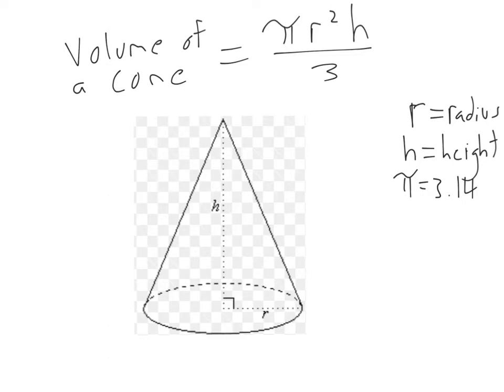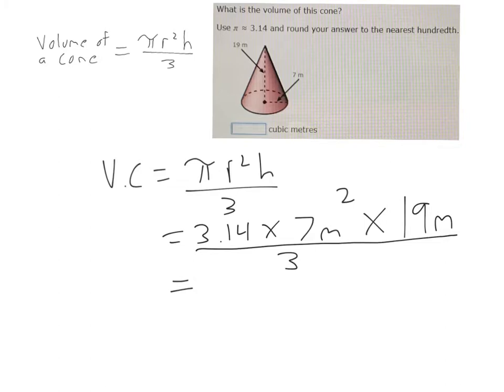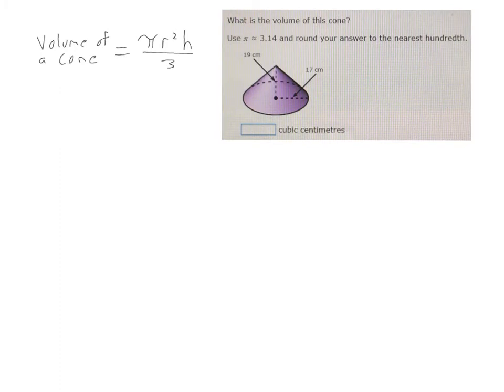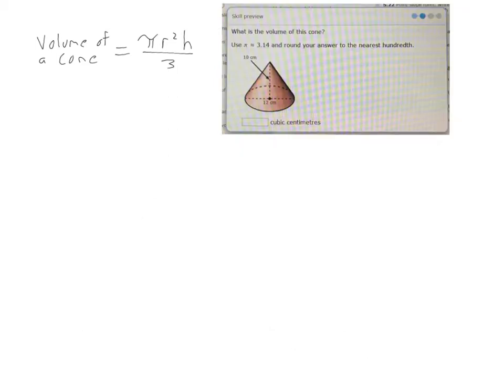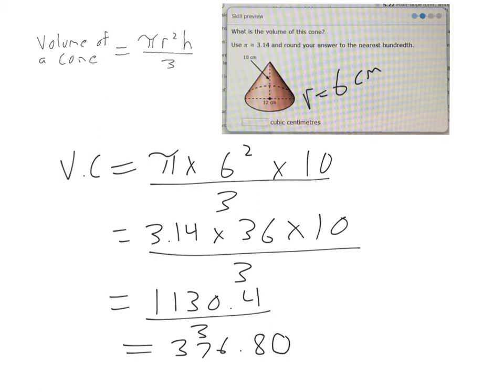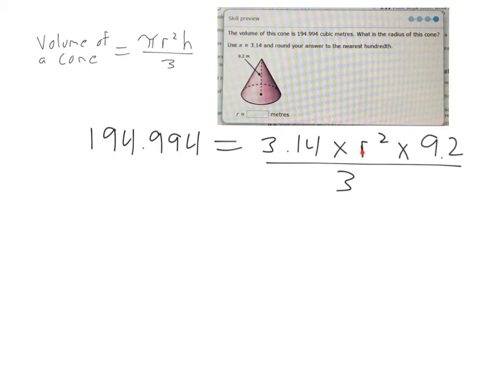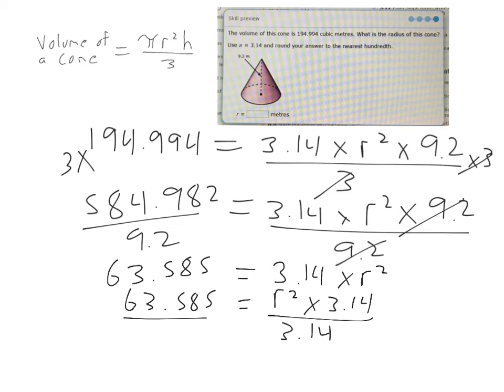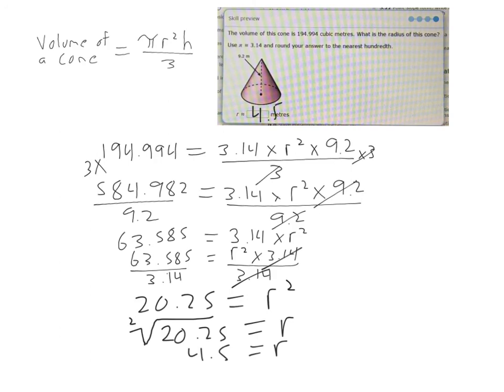volume of a cone